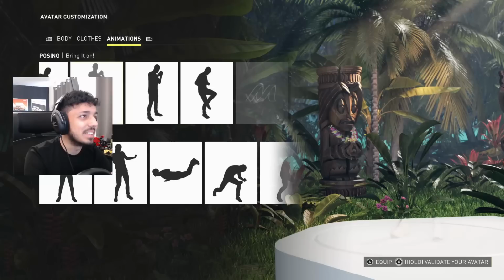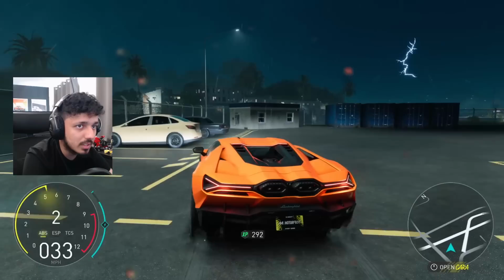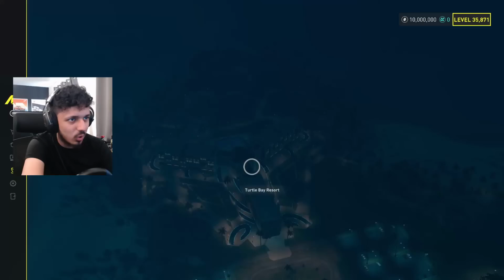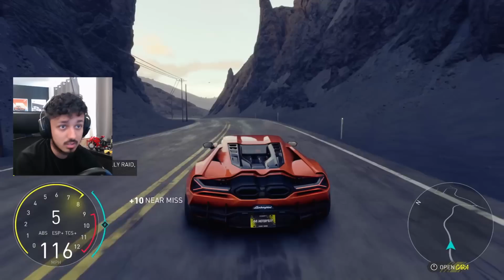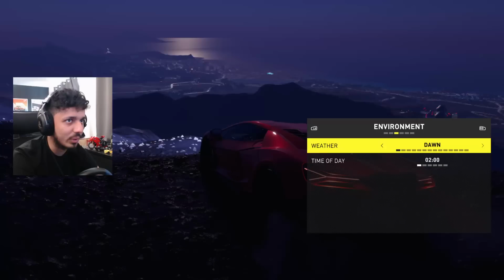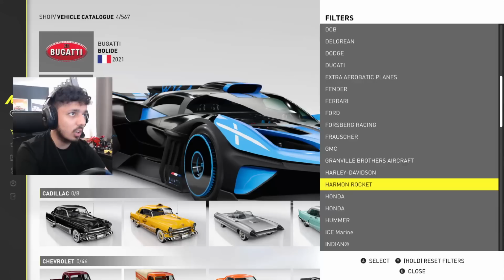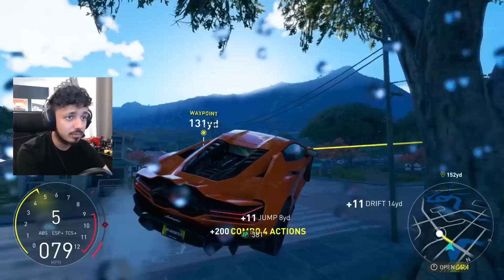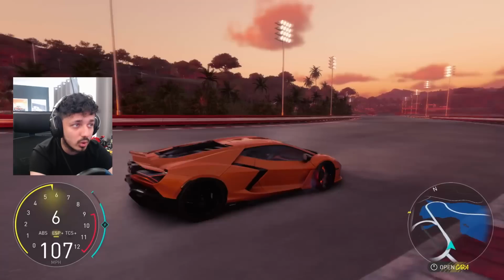I Explored The ENTIRE Motorfest Map! Honolulu, Volcano, Full Loop, Photo Mode, Car Meet & More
In This one, I explored literally ALL of The Crew Motorfest's Map, the volcano, the major city, honolulu, the smaller cities, the festival, the offroad, all of it!
0:00 - Intro
0:41 - Character Customization
2:41 - Starter Cars
4:12 - Map Introduction
6:08 - What's In The Beta?
6:43 - Pause Menu UI
8:30 - Interior Driving
9:10 - Drive To Honolulu
9:31 - Honolulu
14:00 - Air Port
16:18 - More Map
17:14 - Parking Lot & Starting Drive
18:18 - Ewa
20:46 - Harbour (Kalaeloa)
21:25 - Hotels
23:12 - Road To The Volcano
27:12 - Volcano (Mauna Pele Nunui Crater)
28:44 - Photo Mode
31:42 - Dive Off
32:27 - Even More Map
33:55 - Road To Wahiawa
35:24 - Wahiawa
37:22 - CLOUDS!!
38:08 - Haleiwa
39:15 - Mounds
40:00 - Buying Cars
40:28 - Off-roading Mountain
41:05 - MORE CLOUDS!!
41:28 - Diving Down
43:00 - Dirt Track
44:00 - Road To Kaneohe
46:05 - Kaneohe
46:20 - Map & More Map
48:29 - Car Meet
51:04 - Festival Hub
51:57 - Diamond Head Crater
52:28 - Road To Hanauma Race Track
52:57 - Hanauma Race Track
54:40 - Wow...